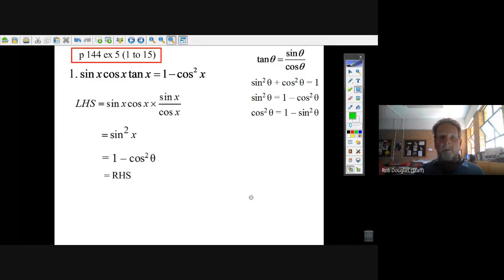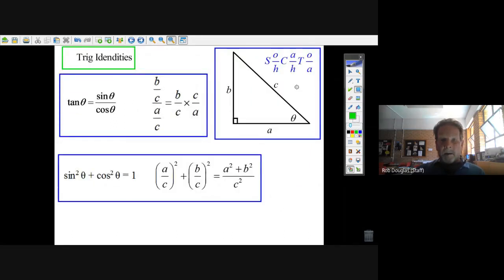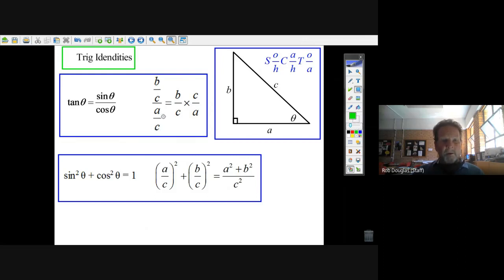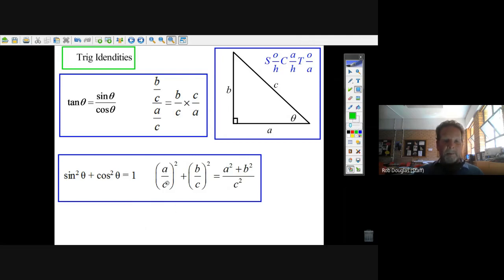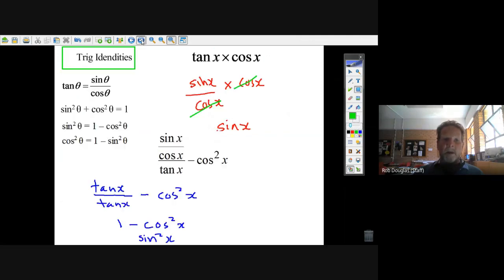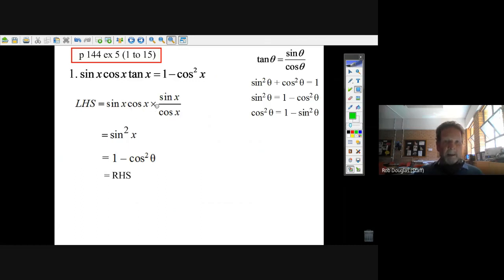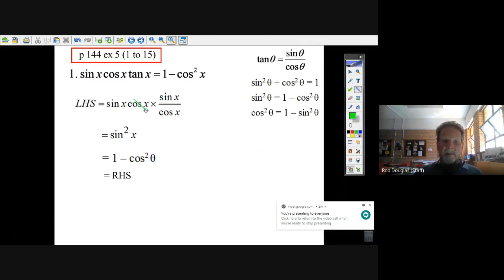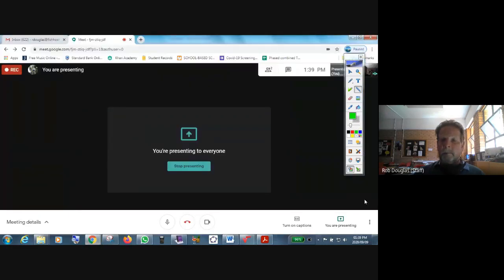Intro to Trig Identities